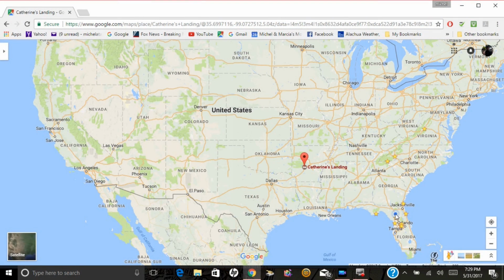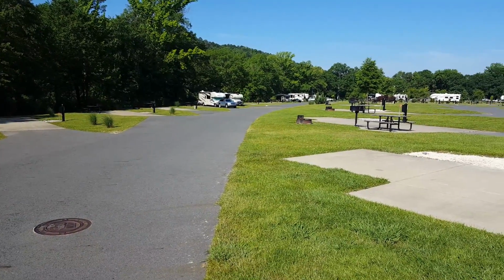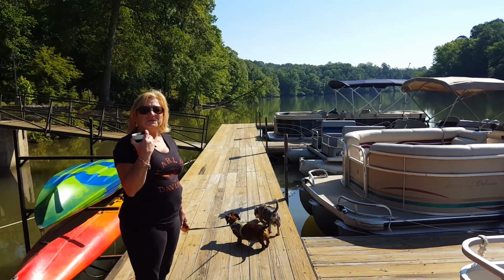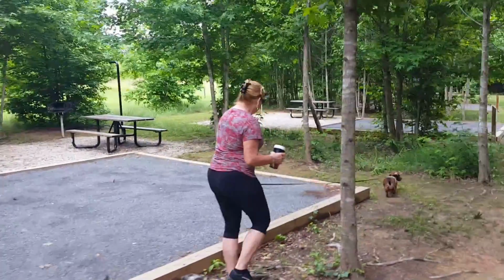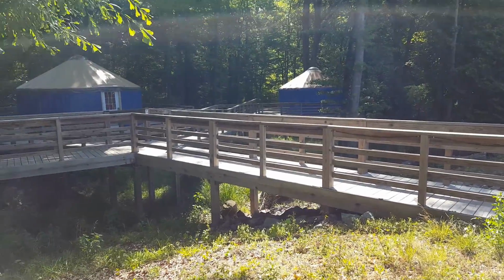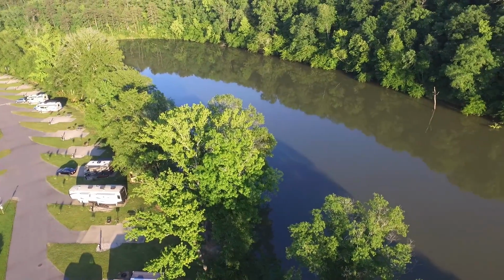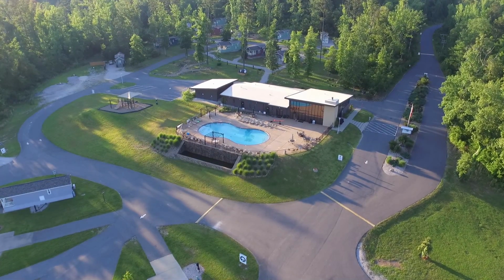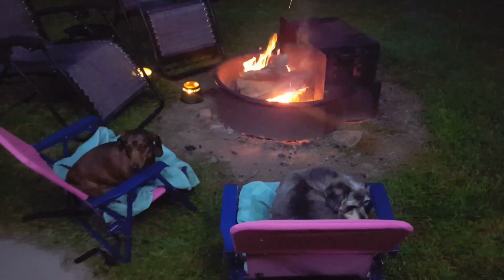Catherine's Landing (Hot Springs, AR)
This is for our web page, and since it's with toy haulers , we needed to have a short video showing where. and what Catherine's Landing is all about this is that video.  We have hours and hours of video that we need to edit, we will take my pictures from Facebook and put them on our web page and we will start building our web page definitely check out and for more up to date check our Facebook page Michel A Taylor (Michel & Marcia's Motorcycle Trips)